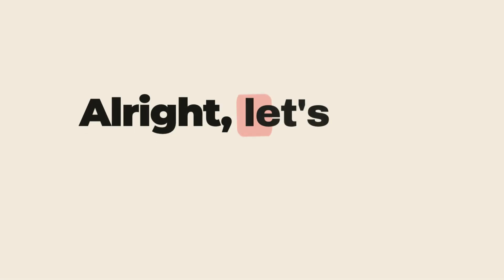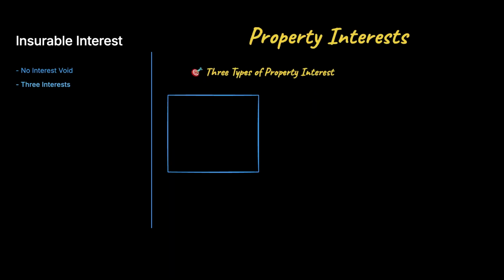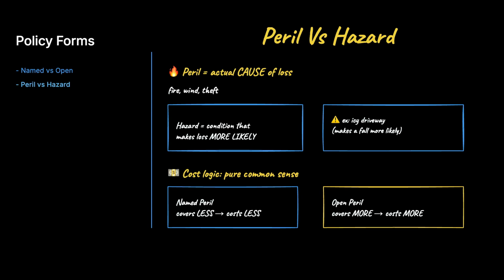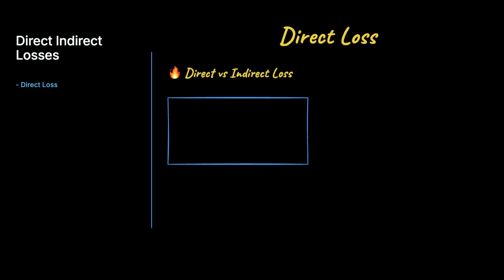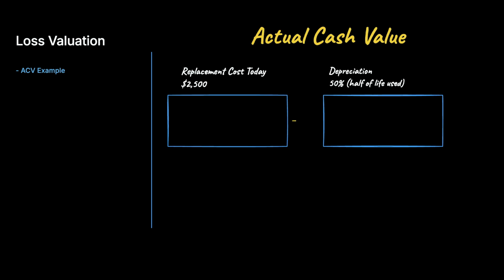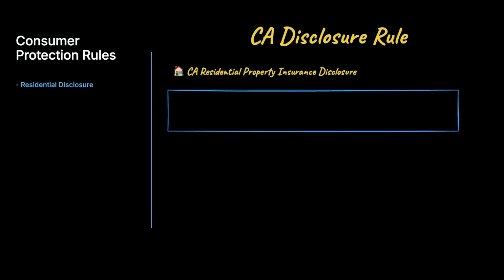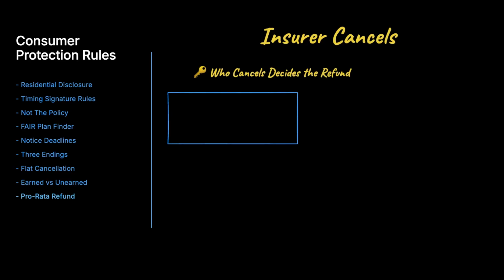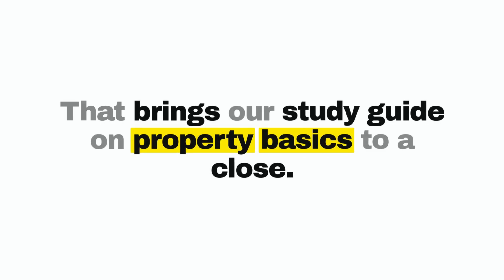CA Property and Casualty Study Guide | Part 3 – Coverage, Valuation & Statutory Rules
The California P&C Insurance Exam is your gateway to becoming a licensed property and casualty insurance producer, and this study guide breaks down the exact concepts the test rewards. We walk through the property versus liability divide, insurable interest, policy forms, loss valuation and California's consumer-protection rules in plain language. Built for professionals aiming to work with insurers and agencies across the U.S., this review is designed to help you walk into test day calm, confident and ready to pass on your first attempt.

In this video, we'll cover the key California P&C Insurance Exam topics you need to know:

🔸 Property vs. Liability and Insurable Interest: First-party property versus third-party liability, who gets the check, statutory classes like fire and liability, real versus personal property, the indemnity principle, and insurable interest including existing, inchoate and expectancy interests, bare hope, carrier or depositary exposure, and the property timing rule at inception and at loss.

🔸 Policy Forms and Perils: Named peril versus open or special form, peril versus hazard, the basic form floor of hostile fire, lightning and internal explosion, extended coverage perils, broad form BIG AFFECT perils, the vacant sixty-day rule, special form all-risk exclusions, and the burden of proof shift between insured and insurer.

🔸 Direct and Indirect Losses: Direct physical loss versus indirect or consequential loss, business income, extra expense, additional living expenses and rental costs, the California twenty-four month ALE floor during a declared emergency, concurrent causation, the fire following earthquake rule, wildfire to mudslide scenarios, and efficient proximate cause.

🔸 Loss Valuation Methods: Actual cash value as replacement cost minus depreciation, replacement cost coverage new for old, California's twelve and thirty-six month time limits, extended replacement cost with a cap versus guaranteed replacement cost with no ceiling, and building code upgrade or ordinance and law coverage at ten percent of the dwelling limit.

🔸 California Rules and Cancellation: The California Residential Property Insurance Disclosure and its timing and signature rules, the Home Insurance Finder and FAIR Plan, the forty-five and seventy-five day notice deadlines, cancellation versus nonrenewal versus lapse, flat cancellation, earned and unearned premium, pro-rata versus short-rate refunds, and limited cancellation grounds after sixty days.

Why does this matter? Passing the California P&C exam is the difference between waiting on the sidelines and starting a real career selling and servicing property and casualty coverage. Insurance carriers, independent agencies and brokerages across the U.S. want licensed producers who truly understand indemnity, policy forms and the state-specific rules that govern claims. Master this material and you open the door to steady income, client trust and long-term advancement in an industry that keeps hiring.

Ready to lock it in? Head to the free practice questions and timed exams linked above and turn what you learned here into exam-ready instinct.

Here are 10 key topics covered in the video:

1. Property vs Liability (0:48)
2. Principle of Indemnity (2:29)
3. Insurable Interest Rules (4:05)
4. Named vs Open Perils (7:20)
5. Policy Coverage Tiers (8:06)
6. Direct vs Indirect Loss (11:41)
7. Concurrent Causation Rules (12:54)
8. Property Valuation Methods (15:01)
9. Residential Disclosure Rules (19:09)
10. Cancellation and Refunds (22:06)

New videos drop every week to help you reach your goal!